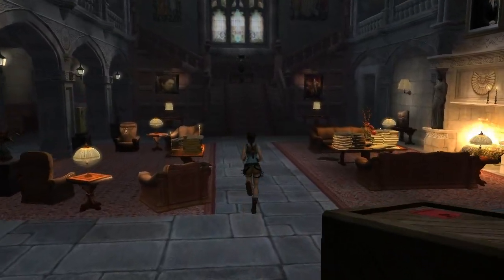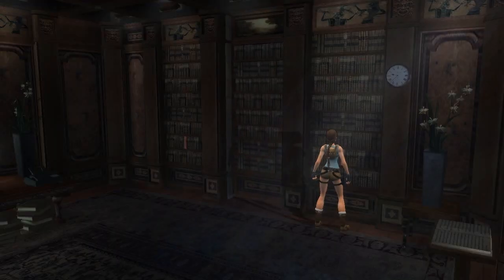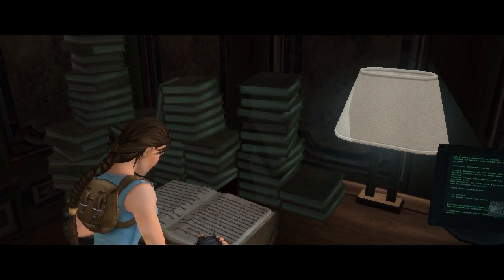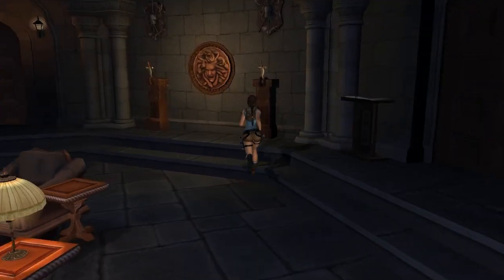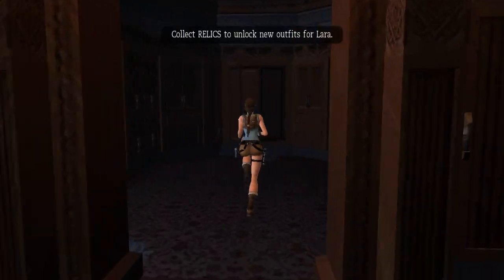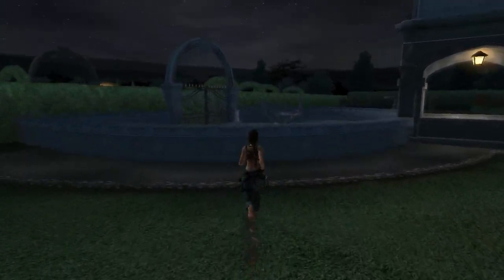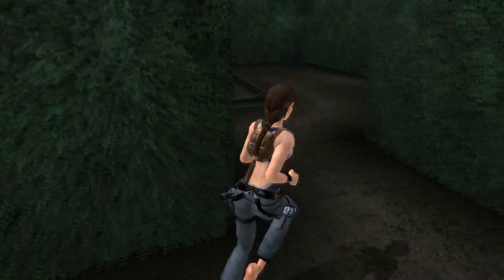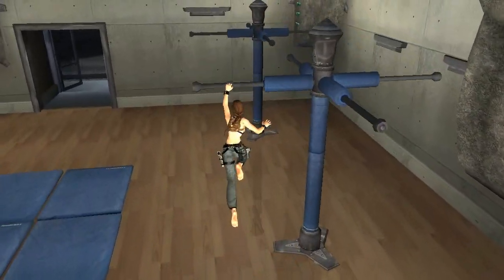Let's Play Tomb Raider Anniversary Croft Manor 1/2